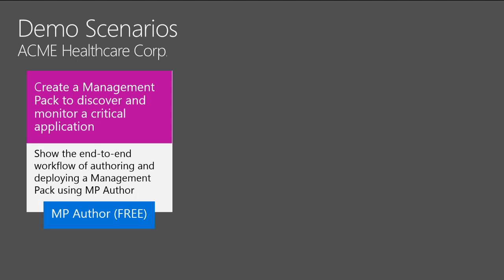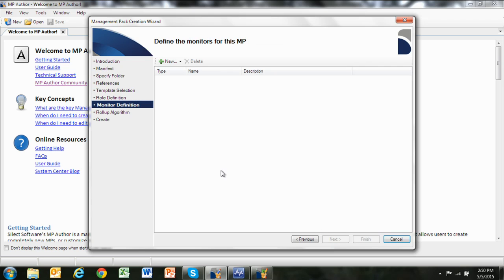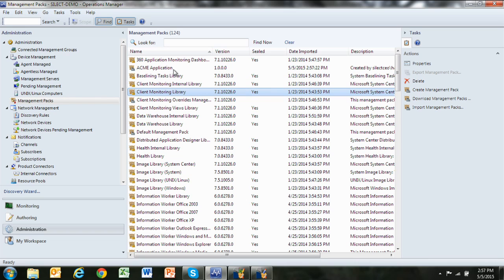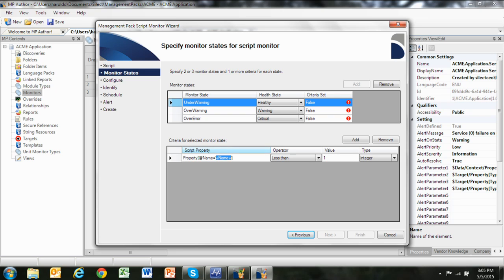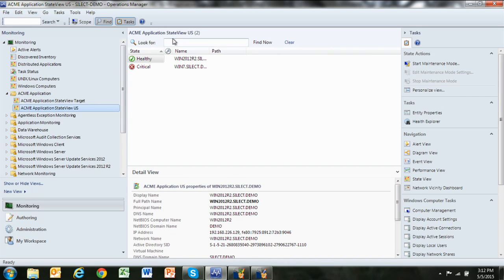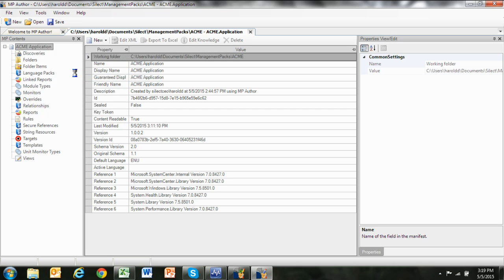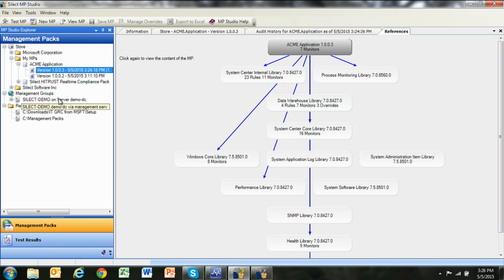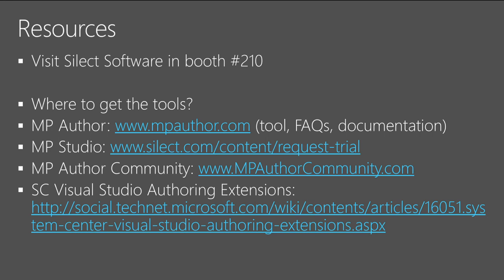Microsoft Ignite 2015 Management Pack Authoring for IT Pros